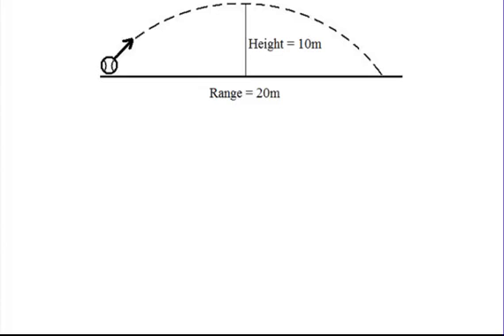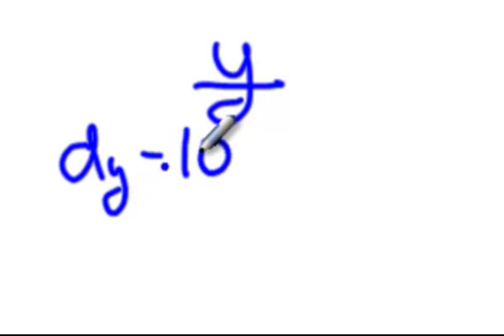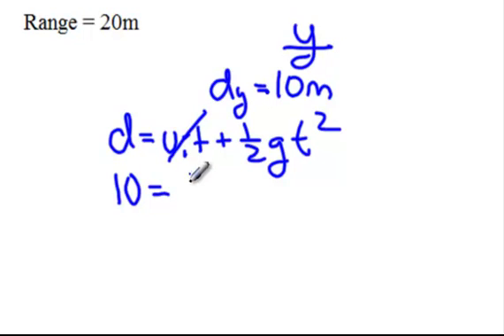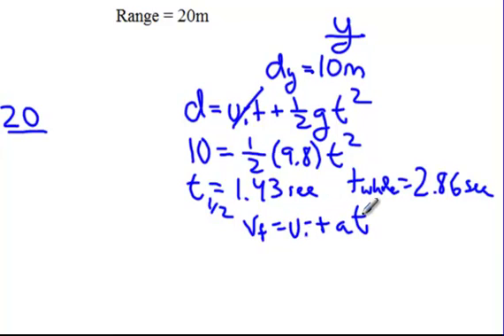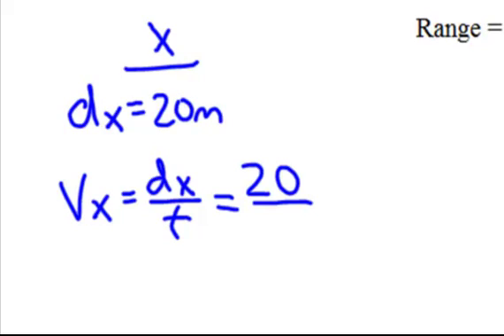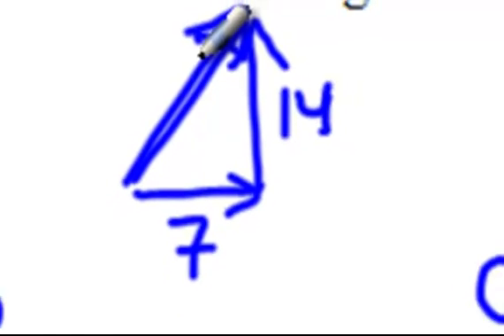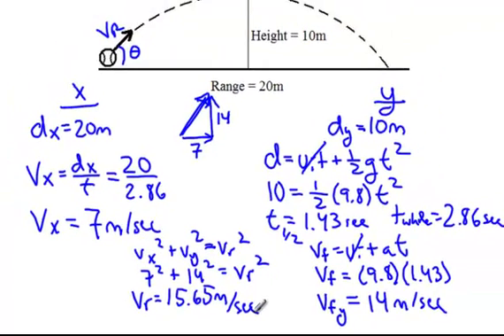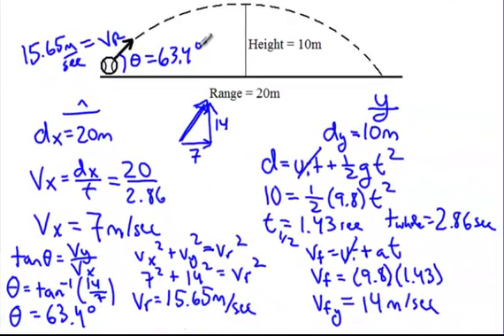Full Projectile Motion - Part 2